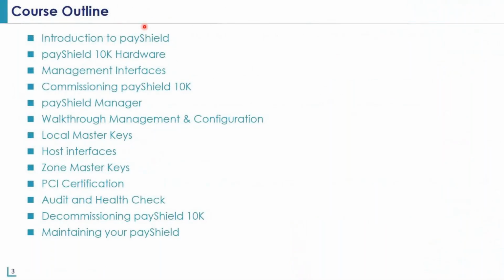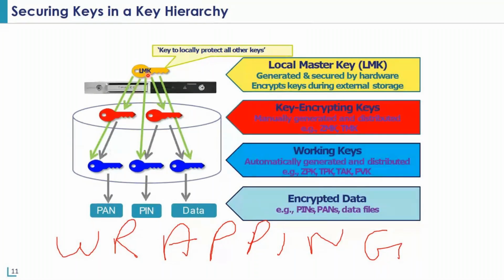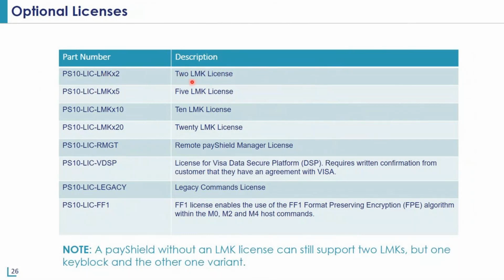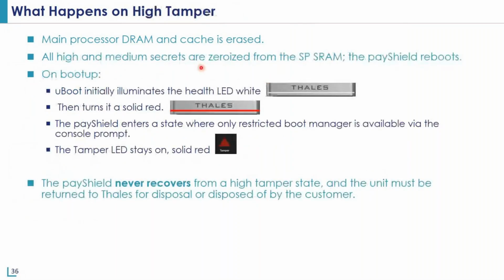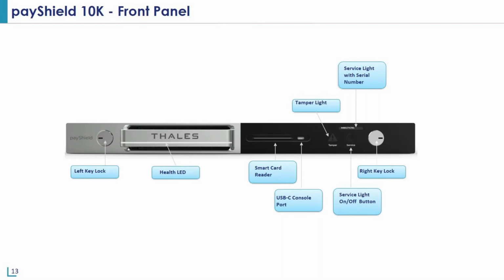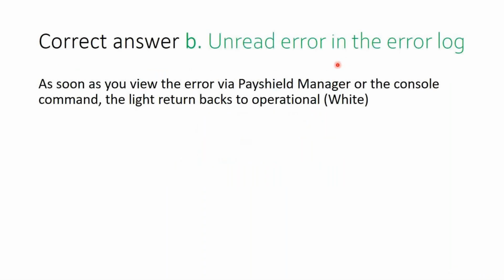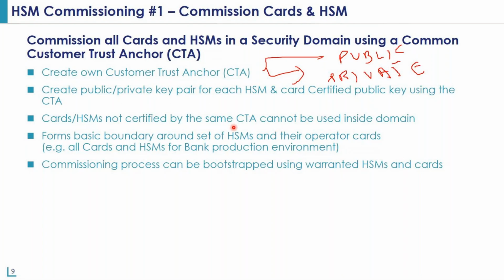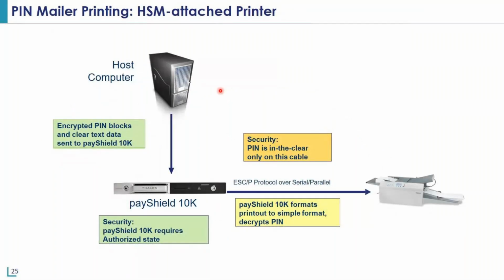HSM capitulo 1